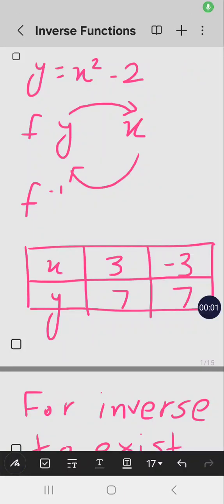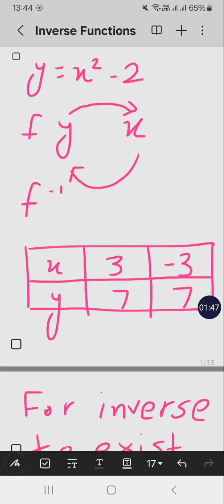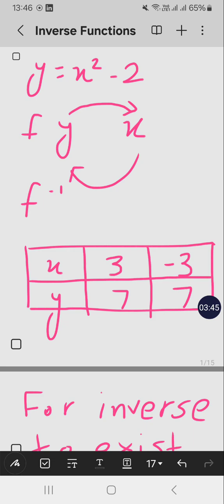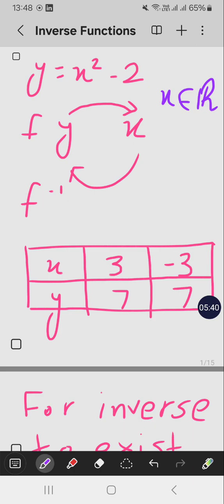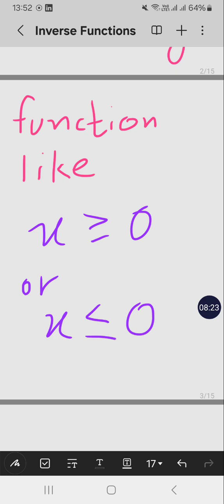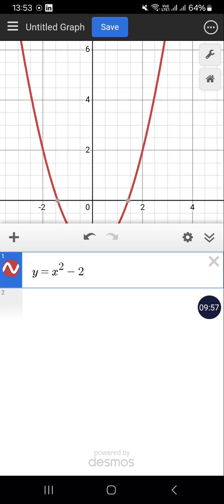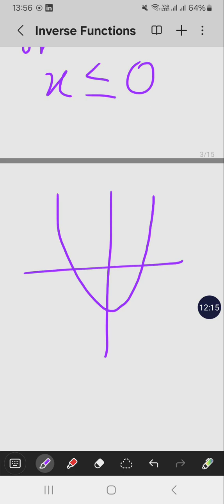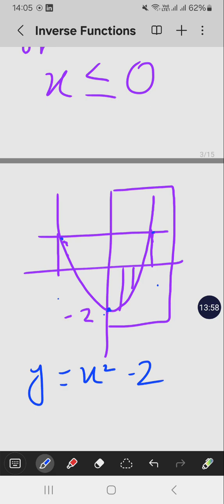Can a quadratic function have an inverse function?